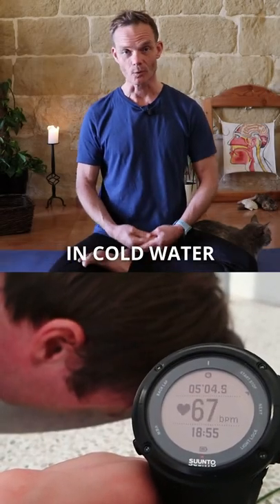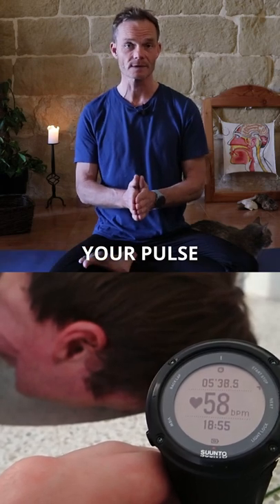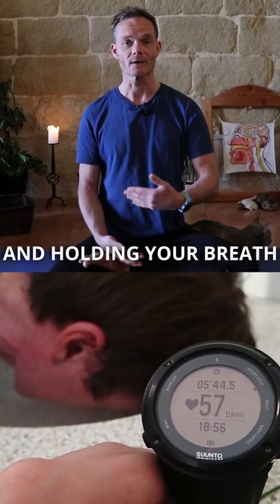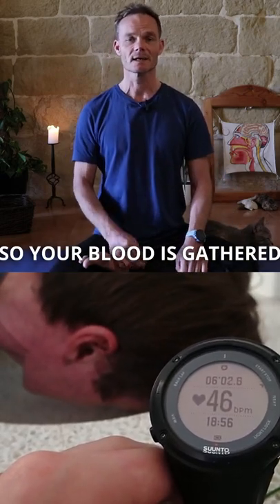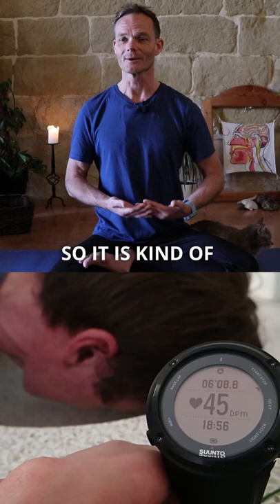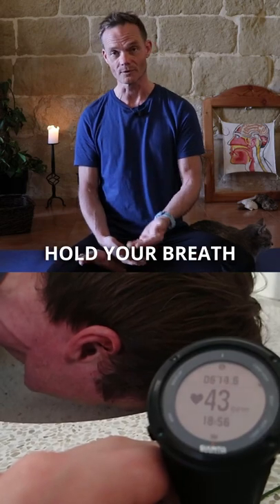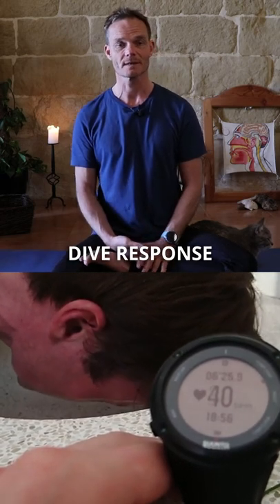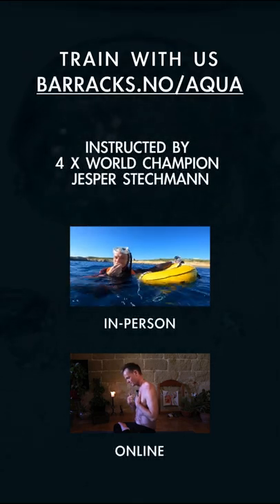His pulse drops below 40 BPM - Mammalian dive reflex (breath-hold freediving training)